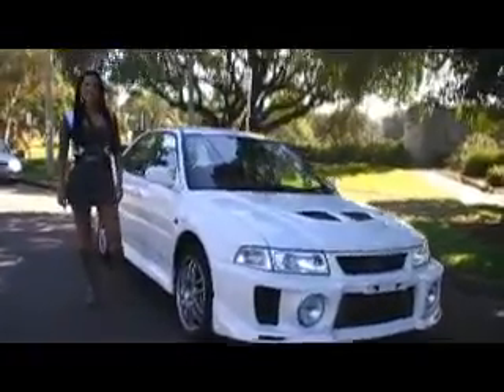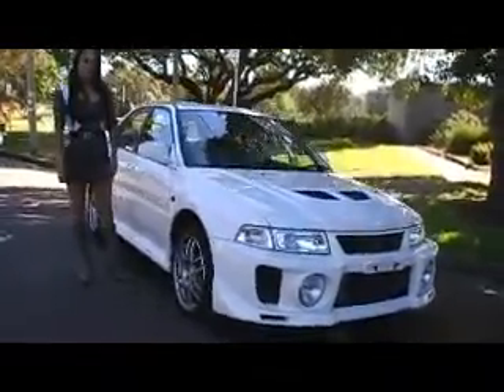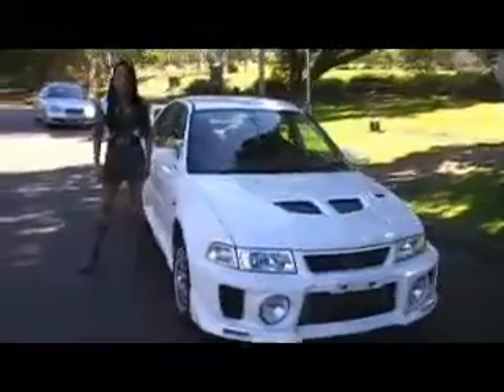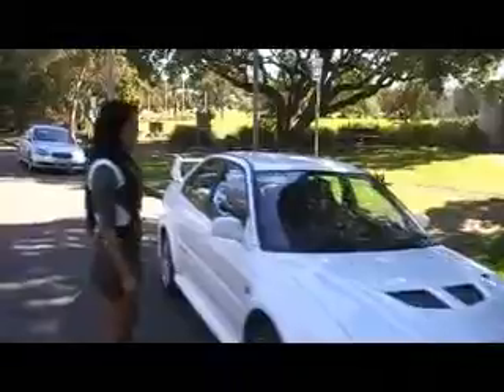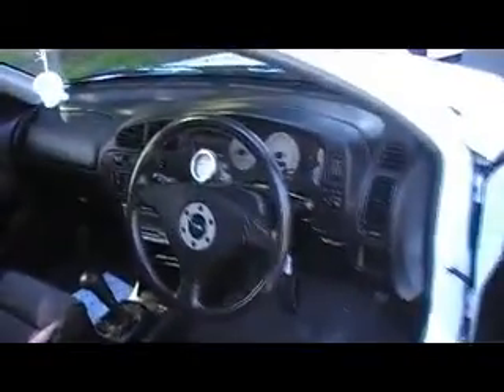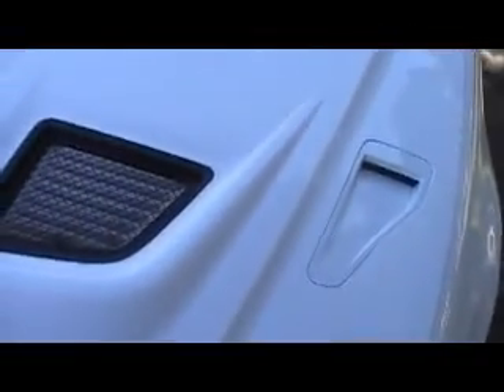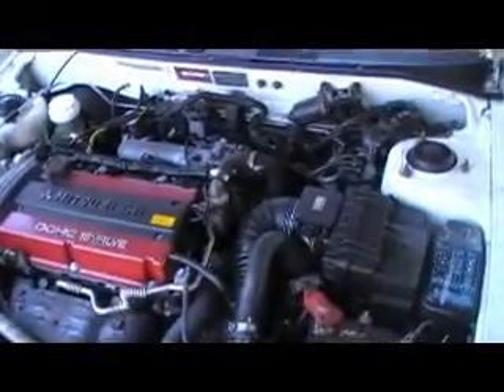EVO5 + Cute girl Mia Ferrari @ Edward Lee's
EVO5 + Cute girl Mia Ferrari